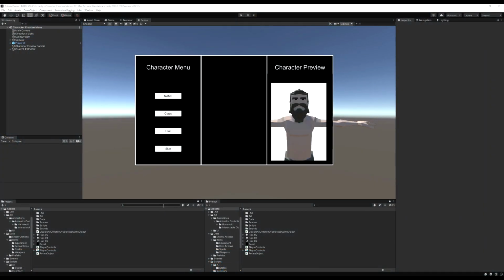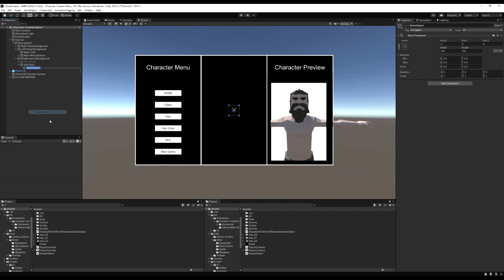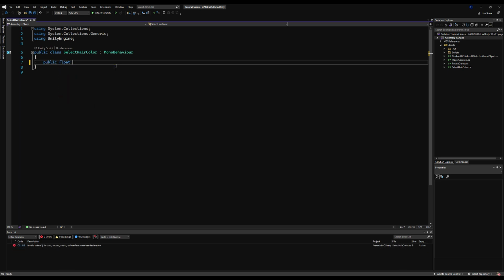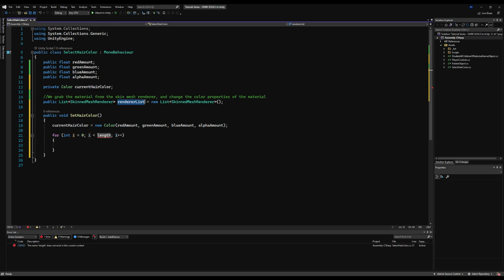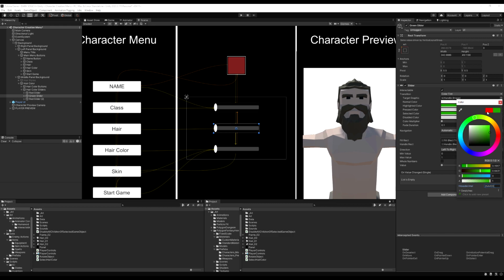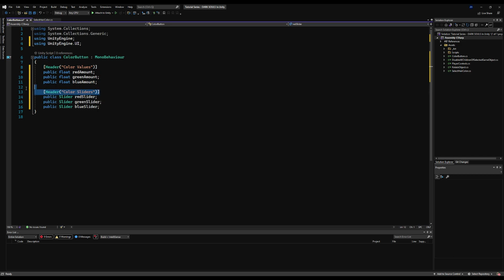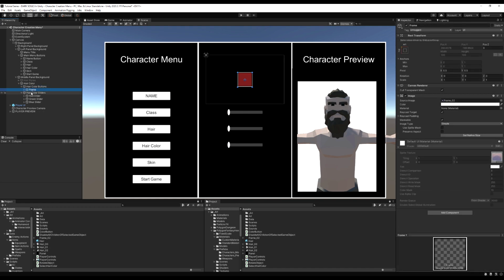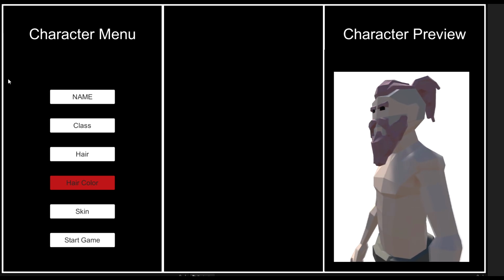Create a CHARACTER CREATION SCREEN In Unity - EP. 3 Changing Hair Color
In this video we create a menu that enables us to change our characters hair colors via color sliders and color buttons. We learn how to change a materials color via script. This can also be applied to things such as skin color, clothing color ect.